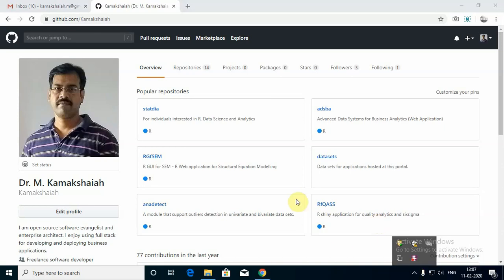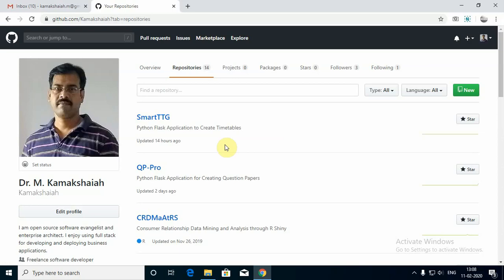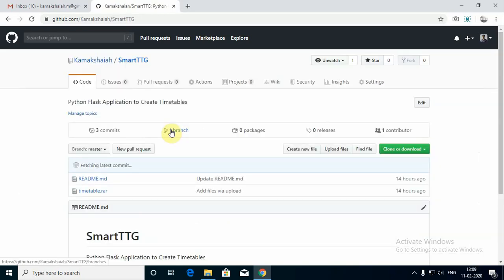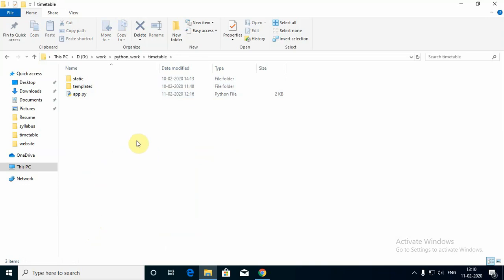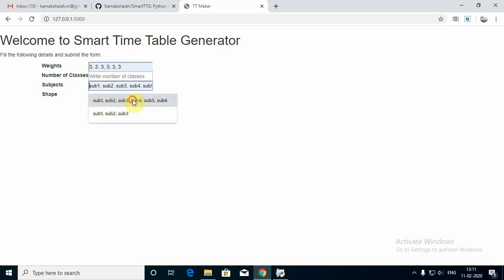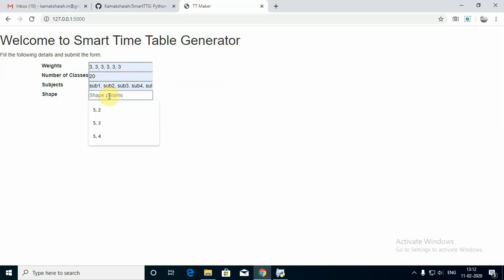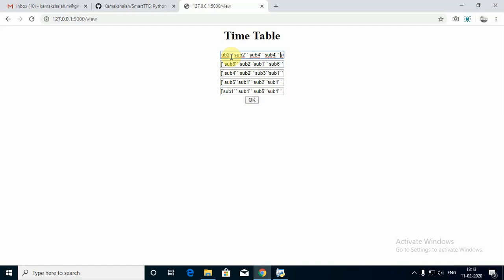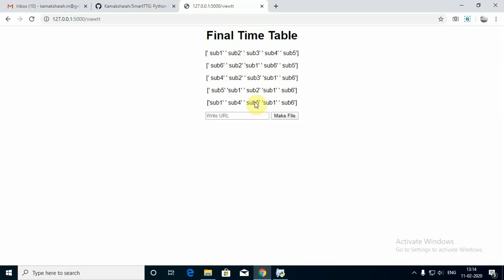smartTTG: smart TimeTable Generator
smartTTG is a python web application that assists small scale academies to create timetables on the fly.